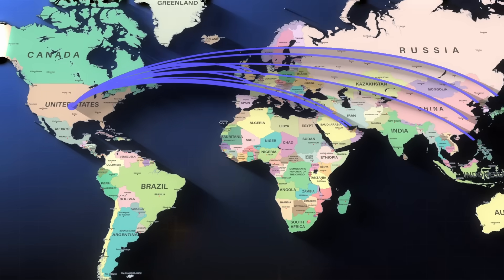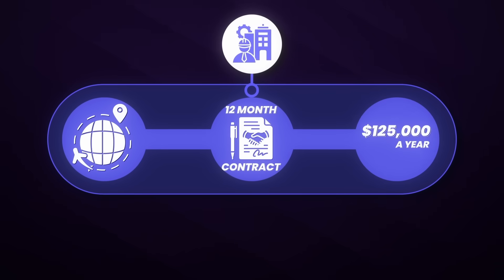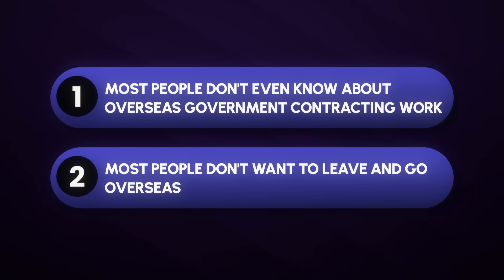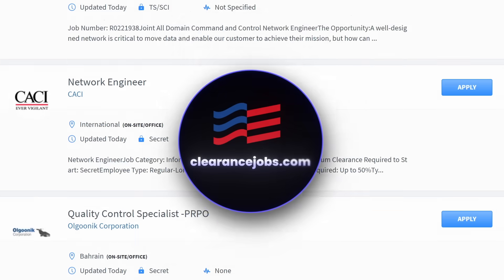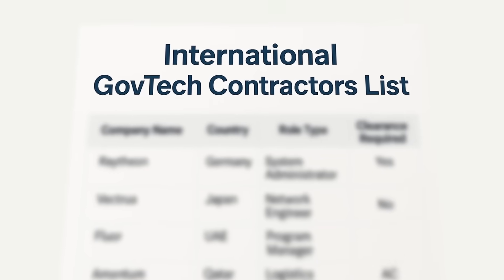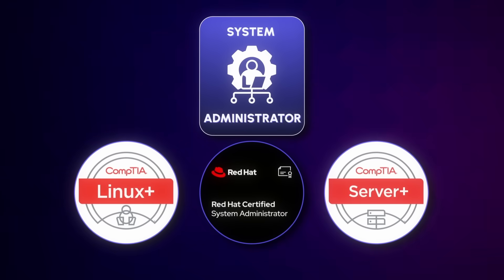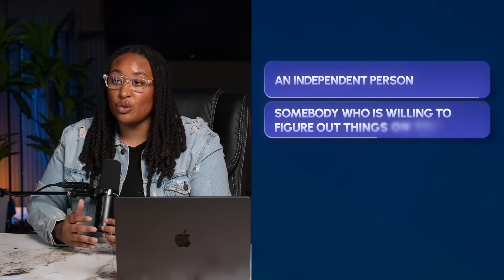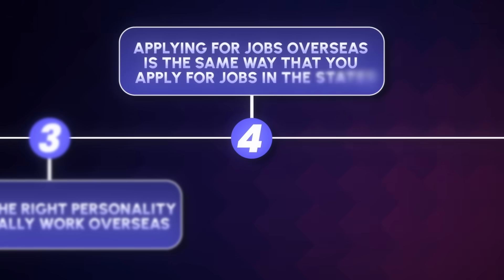How to Land Tech Jobs Overseas - Tax Free Government Contractors (IT, Cyber, Networking)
Learn how to work with me one on one to get into your first Tech role or level up in your tech career

In this video, I break down exactly how to land a 6-figure, tax-free GovTech job overseas in IT, cybersecurity, or networking. I’ll walk you through the certs you need, how to apply, where to find these high-paying jobs, and how even beginners with help desk experience are landing $200K+ contracts.